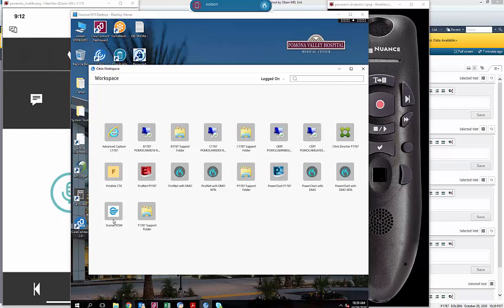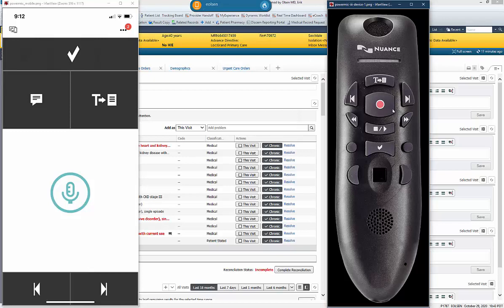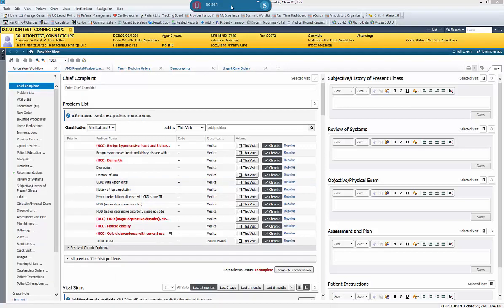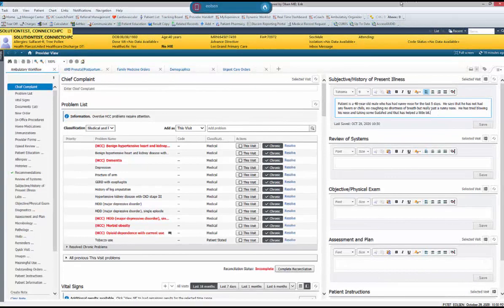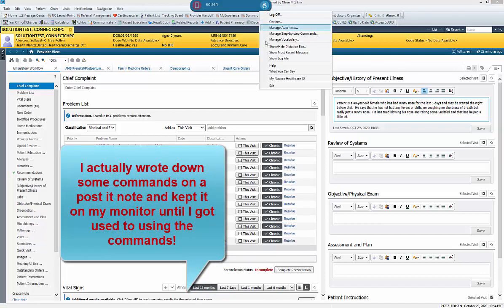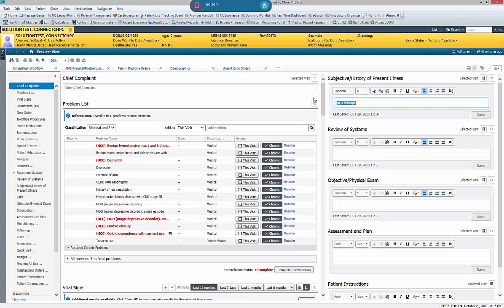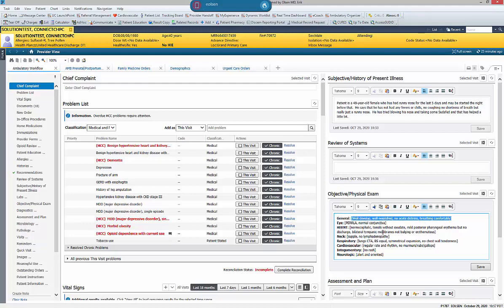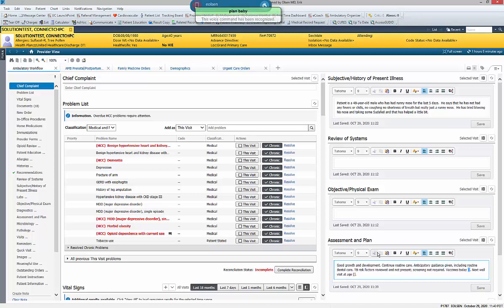Using Dragon Medical One with Cerner MLN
Introductions and tips for using Dragon Medical One (DMO) with Cerner Millennium.
0:00 Intro
10:26 Navigation and correction
13:31 What Can I Say
14:46 Vocabulary
18:01 Dictation Box
21:06 Brackets
23:20 Dragon Autotext